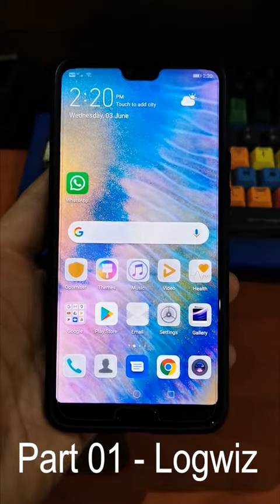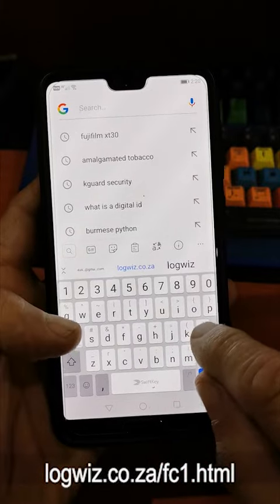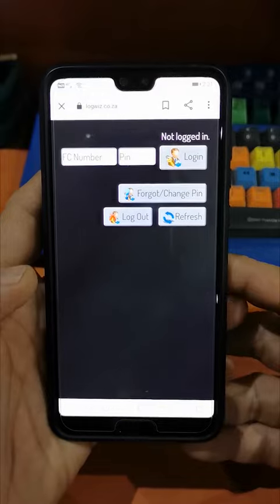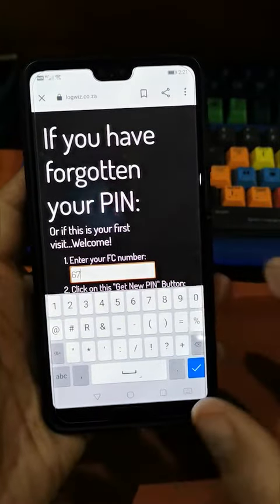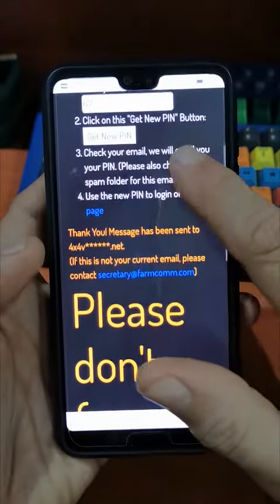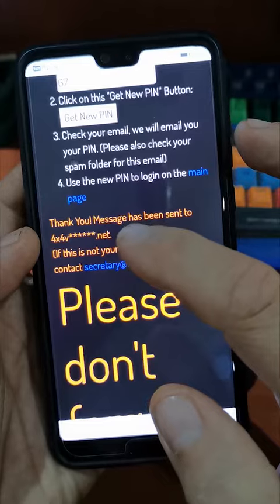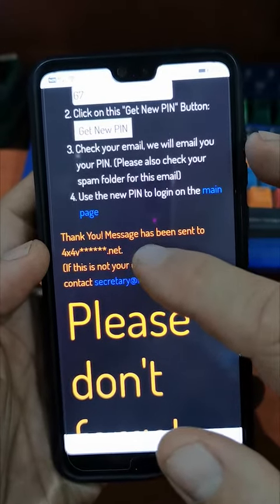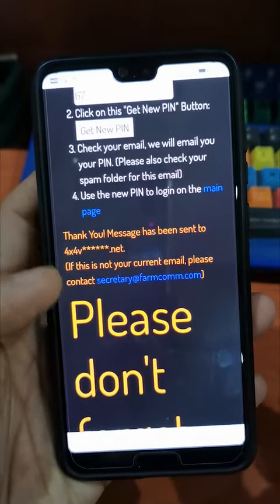Part 01 Installing logwiz on android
The video will show steps on how to install the Logwiz App on your android phone.